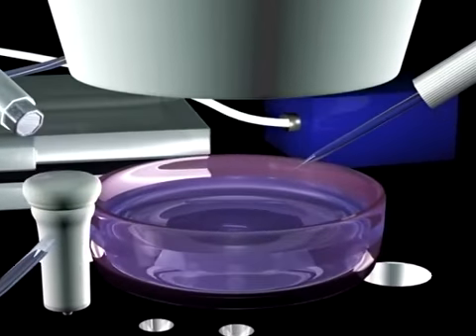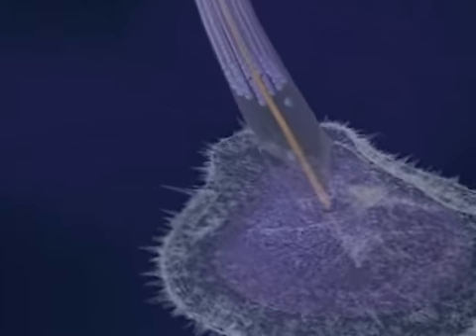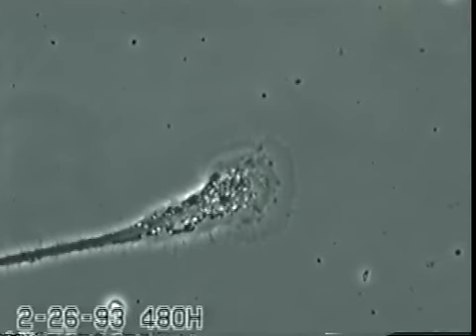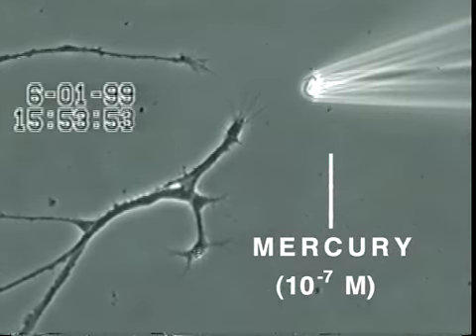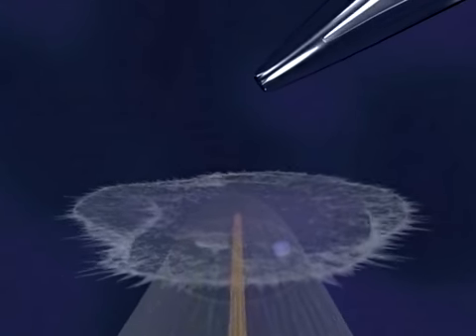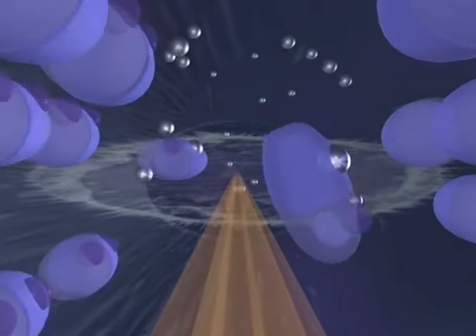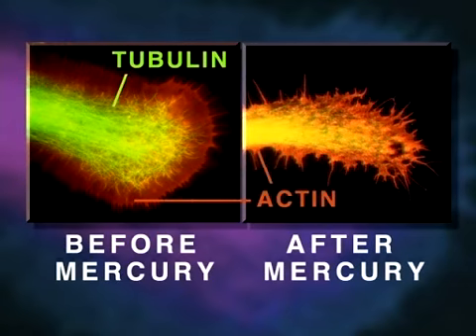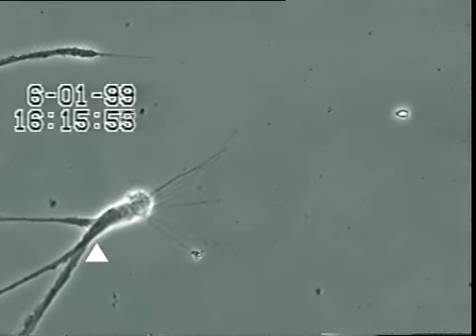How Mercury Causes Brain Neuron Degeneration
F. L. Lorschieder, C. C-W. Leong, N. I Syed of  University of Calgary Faculty of Medicine, Dept. of Physiology and Biophysics

 Lorscheider and Dr. Naweed Syed of the University of Calgary demonstrate how neurons are destroyed by mercury.

Specifically, they show how mercury ions bond with micro tubulin structures, blocking and destroying the proper protective tubulin sheath around neuronal axons.